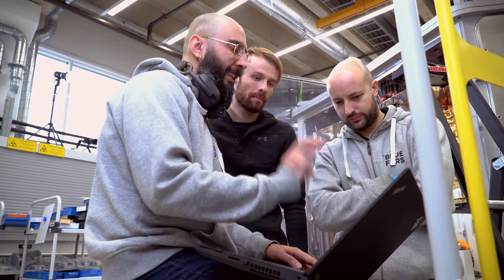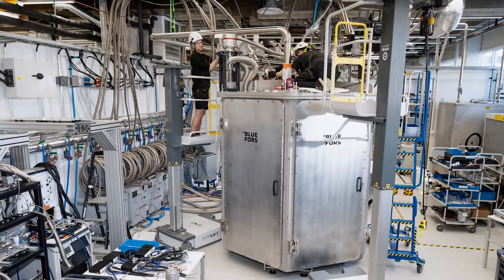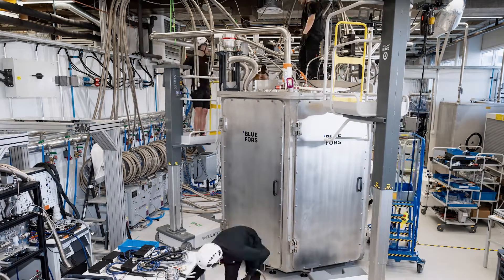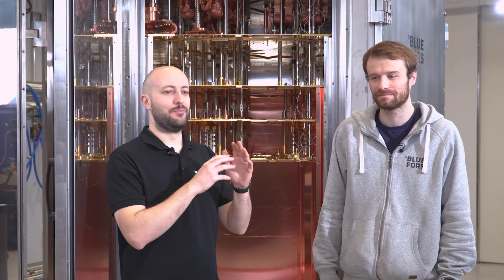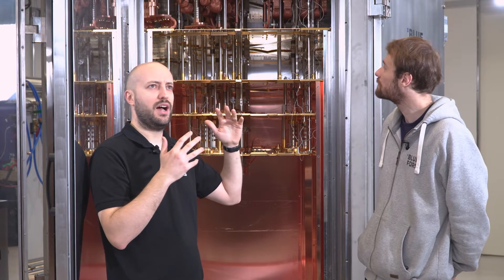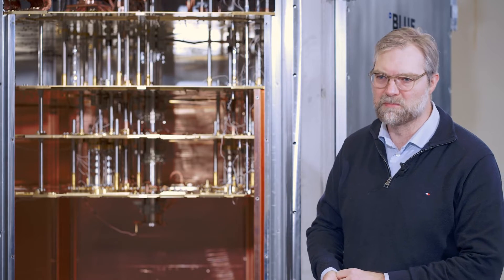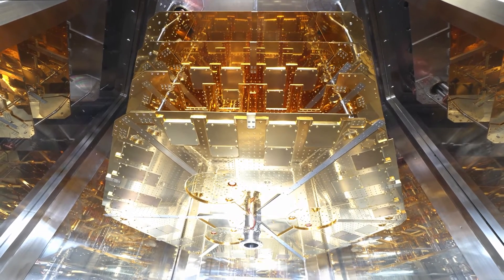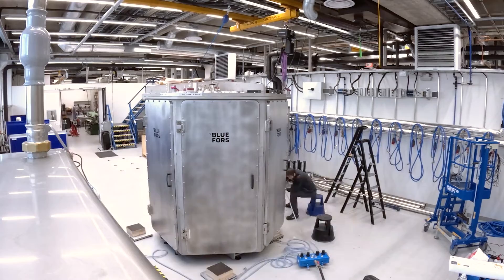Journey of KIDE from Design to Delivery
The journey of KIDE Cryogenic Platform from design to delivery was an interesting and challenging project for us at Bluefors.

The challenge was to create a system, that could house the measurement infrastructure needed to operate 1 000 qubit quantum computers.

A self-sustaining vacuum chamber, decoupled shields, functionally separated Pulse Tube Cryocoolers, and independent cooling units are some of the unique features that help KIDE solve that challenge. In this video, you can learn why these features are important and the benefits they provide, and how they made developing this powerful system different.

Watch the video to hear our team explain how they made this platform a reality.